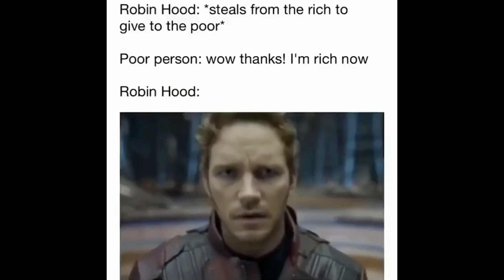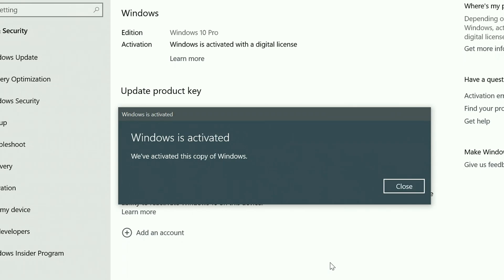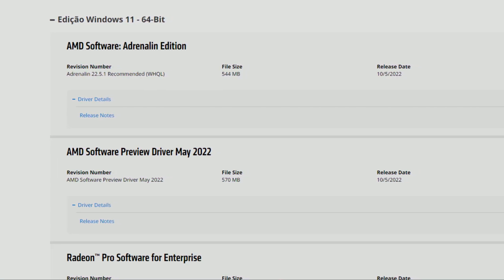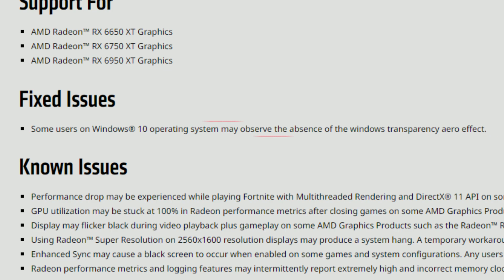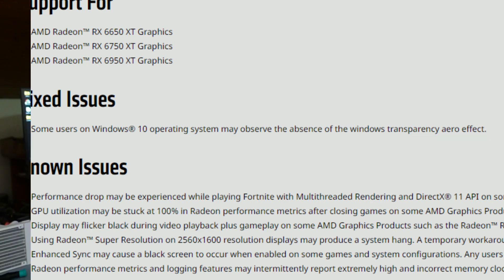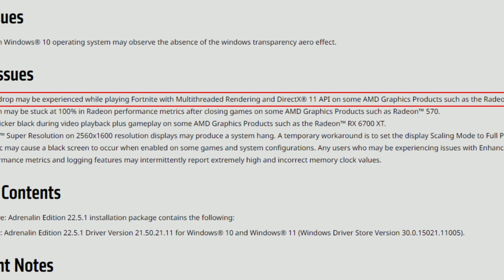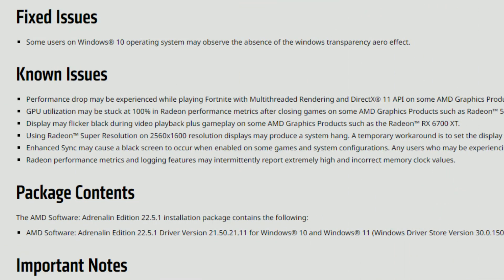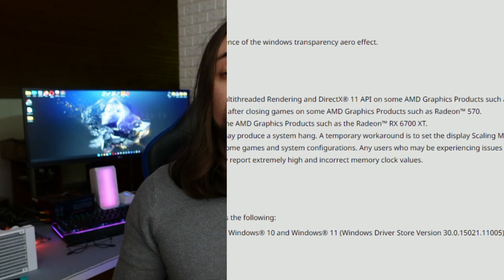AMD Adrenalin 22.5.1 Drivers | This WHQL one was NOT needed at All...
00:00 - INTRO
01:26 - Release Notes and Details
04:04 - My experience so far

06:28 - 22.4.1 vs 22.5.1 (RX 6600XT - AC: Valhalla)
07:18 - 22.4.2 vs 22.5.1 (RX 5700XT - Cyberpunk 2077)

08:10 - Channel Members
08:30 - More Videos

AMD PC USED for CPU testing:

      CASE: None

INTEL 12th Gen PC USED for CPU testing:

      CASE: None